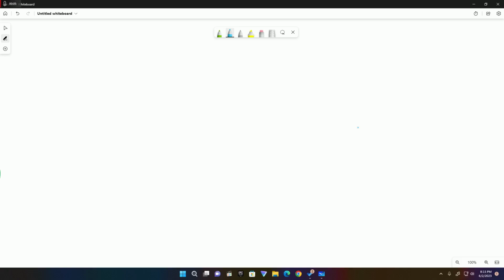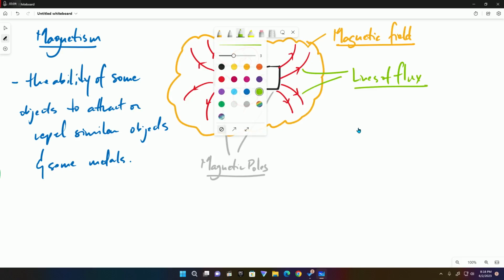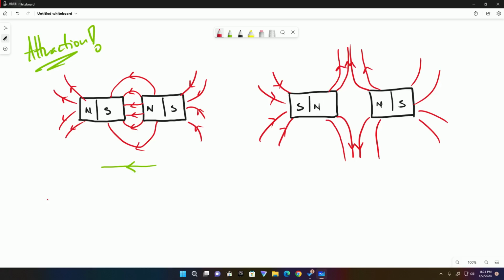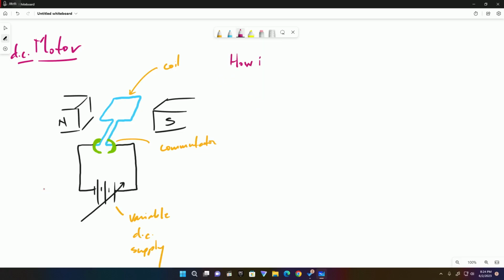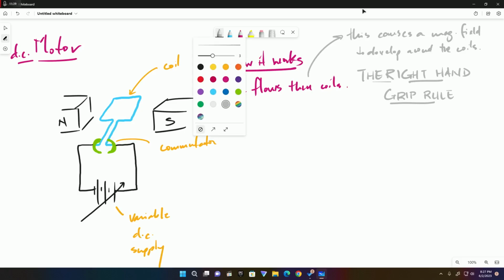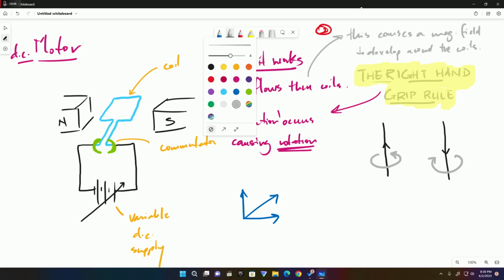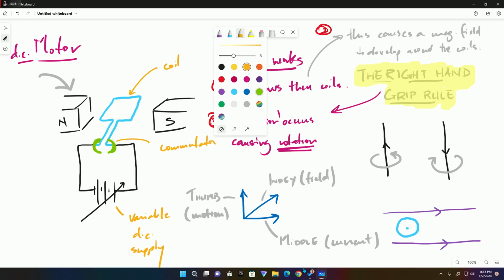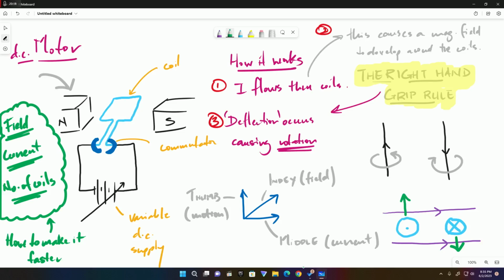CSEC Elec and Mag: Part 5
.part 5...We soon done.